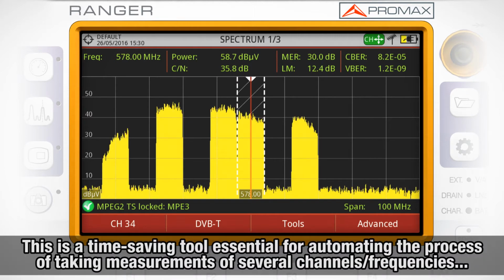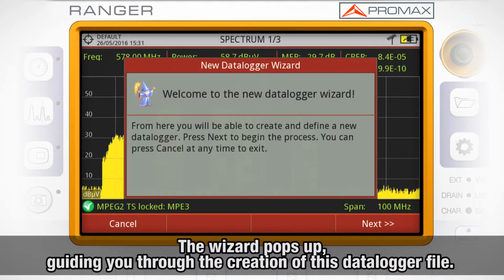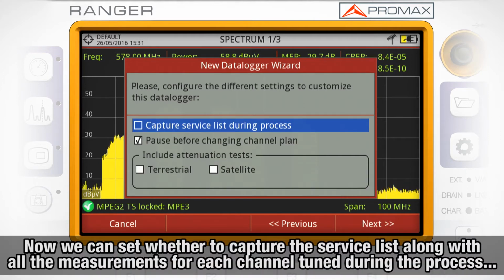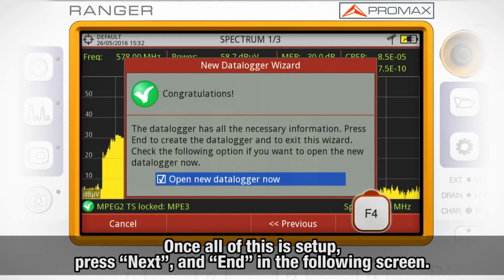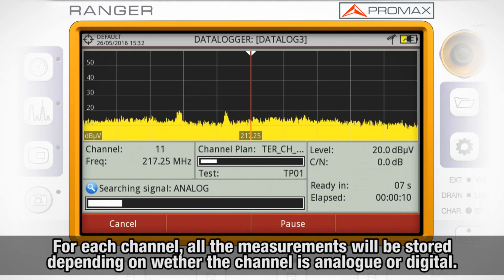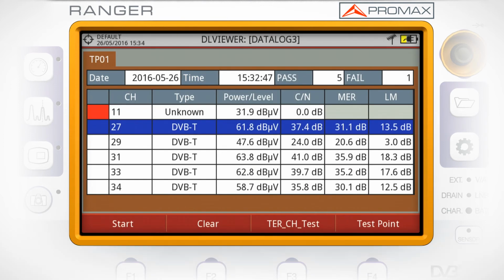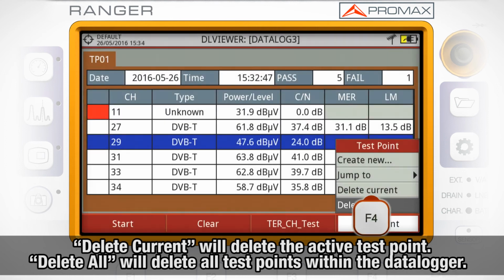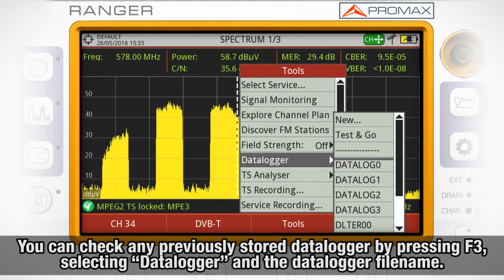RANGER analyzers tutorial: [18] Datalogger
How to automate the task of taking measurements at several physical points in a TV distribution installation to certificate the correct reception in all outlets.